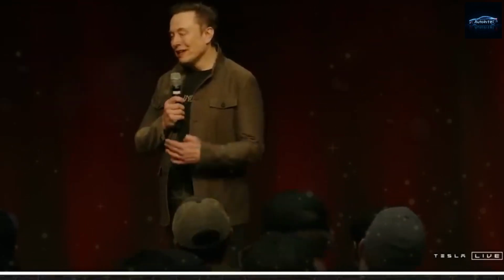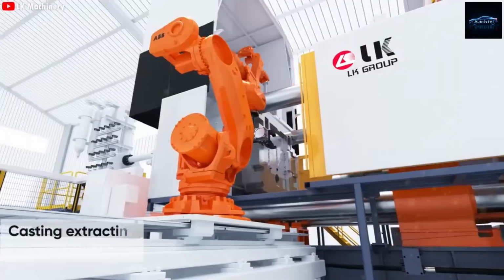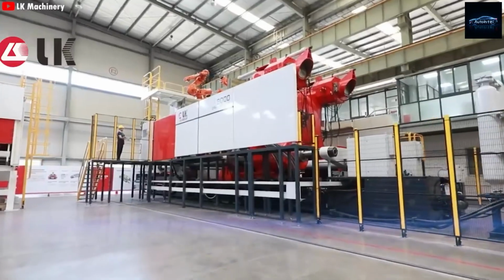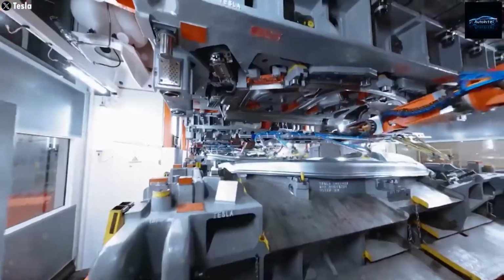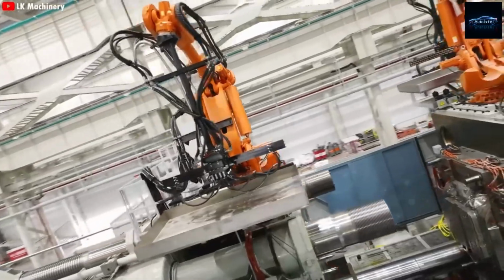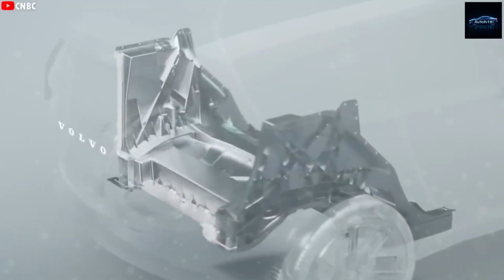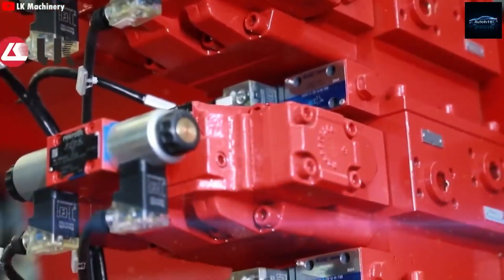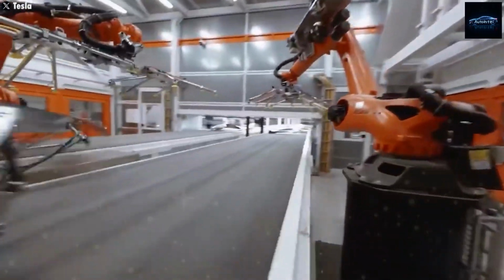Tesla's 50,000-Ton Giga Press: The Unfulfilled Dream of EV Manufacturing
Uncover the shocking truth behind Tesla’s Giga Press and why the 50,000-ton dream never materialized. This video explores Tesla’s revolutionary Giga Press technology, which transformed EV manufacturing by casting massive vehicle underbodies in one piece, slashing costs by up to 40%. From the 6,000-ton Giga Press for Model Y to the 9,000-ton version for Cybertruck, we trace the evolution of this game-changing innovation. Learn about the ambitious 50,000-ton Giga Press, designed to produce a car underbody in just 5 seconds, and why Tesla pivoted to a three-piece casting method amid falling sales. Discover Tesla’s new plan to produce affordable EVs using existing platforms, with 2.07 million vehicles projected for 2025. Join @AutoIntel-10 for a deep dive into the future of EV manufacturing!

Timestamps:
0:00 - Intro: The Promise of Giga Press
3:40 - How Giga Press Revolutionized Tesla’s Production
7:40 - The 50,000-Ton Giga Press: A Bold Vision
12:20 - Challenges and Setbacks
15:05 - Tesla’s New Direction
19:22 - The Future of EV Manufacturing

Why watch? Tesla’s manufacturing innovations continue to shape the EV industry. Despite setbacks, their vision for affordable, sustainable vehicles remains bold.